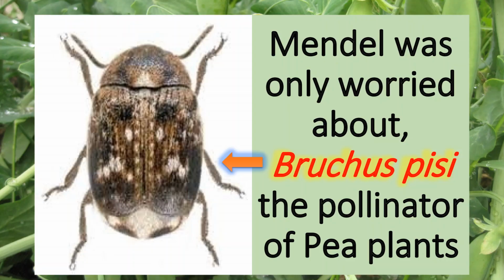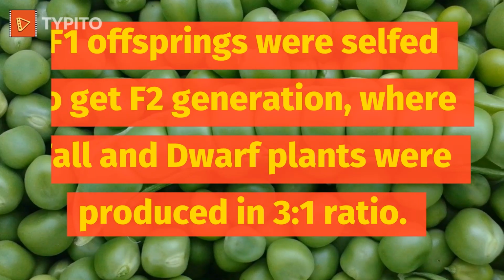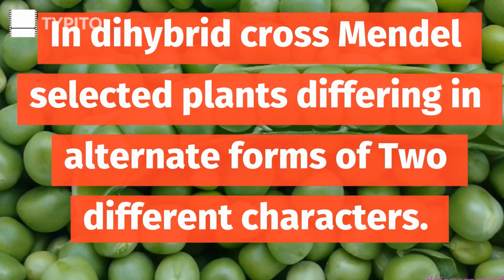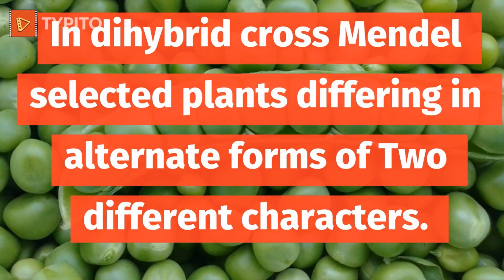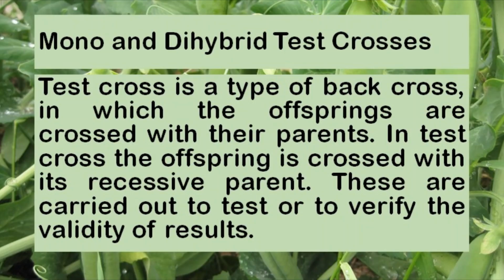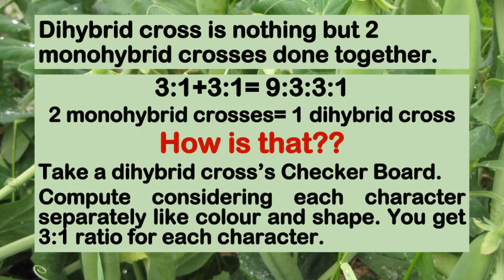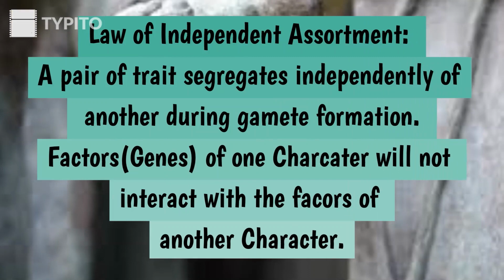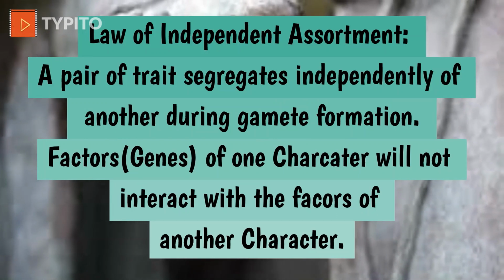Mendelian Genetics by Dr Jayarama Reddy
You can learn Mendelian Genetics within 10 minutes. Please watch the video. Mendelian inheritance is a type of biological inheritance that follows the principles originally proposed by Gregor Mendel in 1865 and 1866, re-discovered in 1900 and popularized by William Bateson.